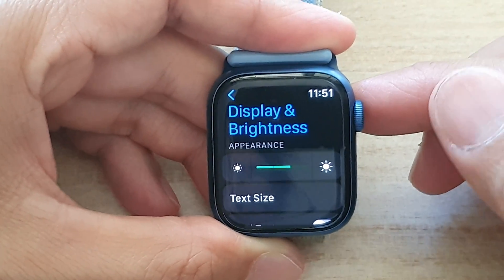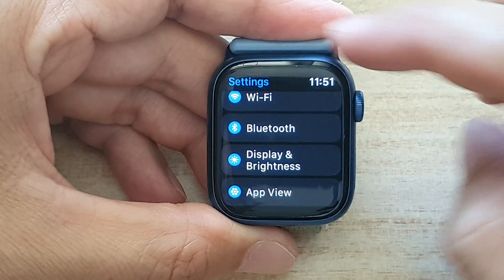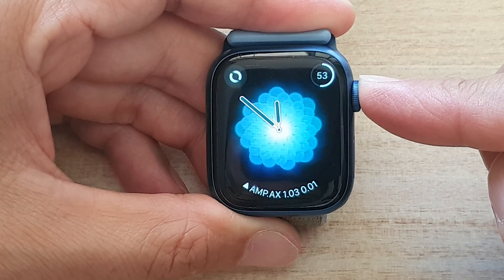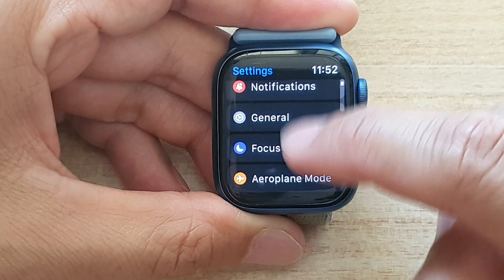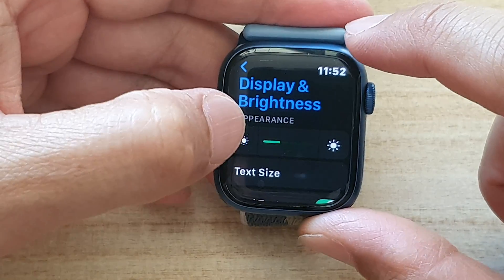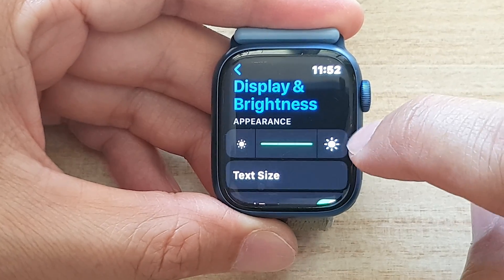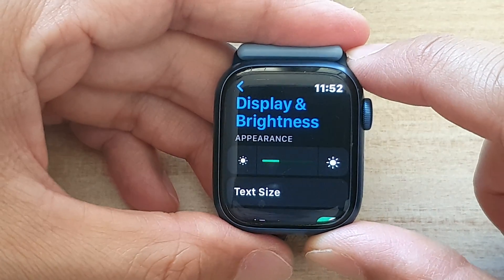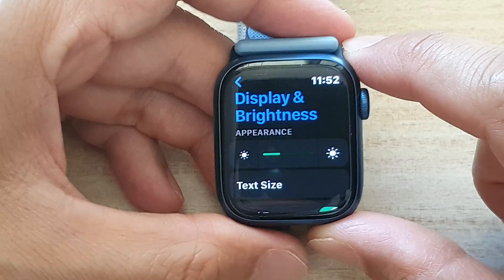Apple Watch 7: How to Increase/Decrease the Screen Brightness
Learn how you can increase the decrease the screen brightness on the Apple Watch 7.